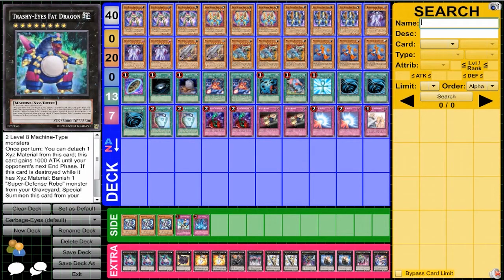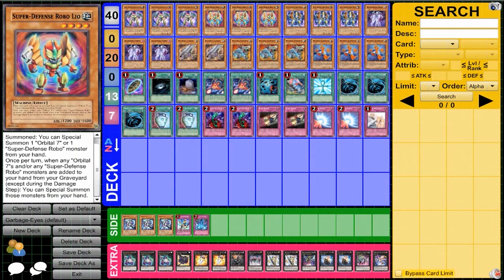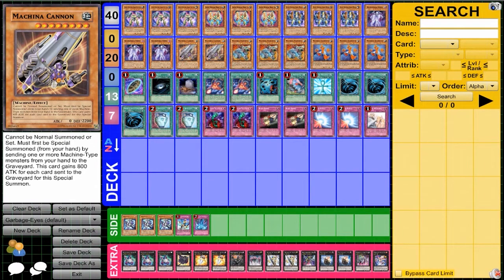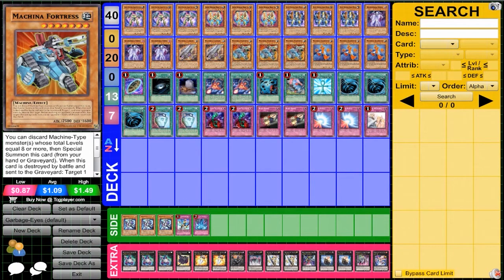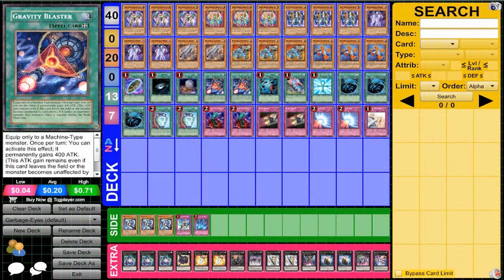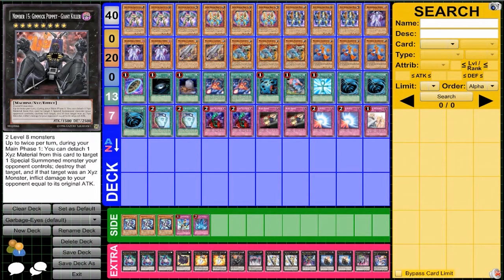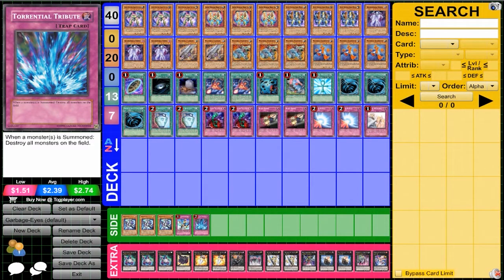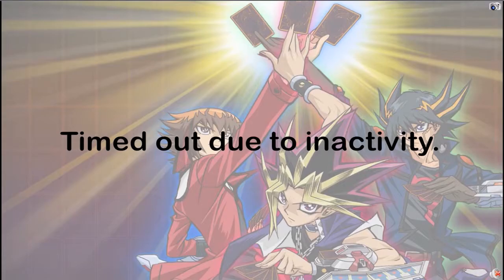Yugioh Deck Profile: Garbage-Eyes Fat Dragon Turbo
Yugioh video, cuz hey why not. If you aren't interested don't watch, simple as that.
Also, I've said it in the video quite a bit and I'll say it again, I'm not claiming this to be a completely good deck that can put up with meta stuff. So don't watch this and get overly critical about it and point out that the whole thing gets shut out by Mermails or Spellbooks or whatnot. Trust me...I know.

~-~-~-~-~-~-~-~-~-~-~Lynx-~-~-~-~-~-~-~-~-~-~-~-~-~-~-~-~-
Majoras Mask LP:

Stuff goes up there from time to time

Skype:
KingQuagSwag